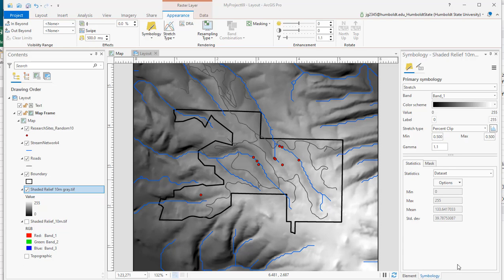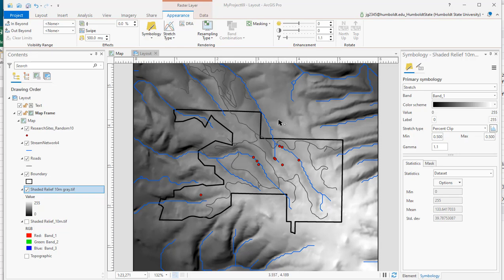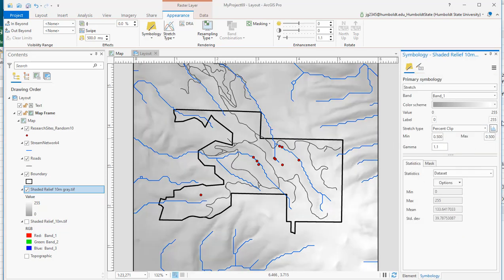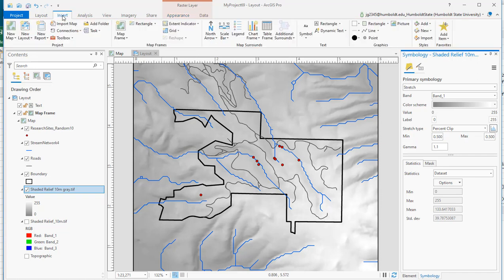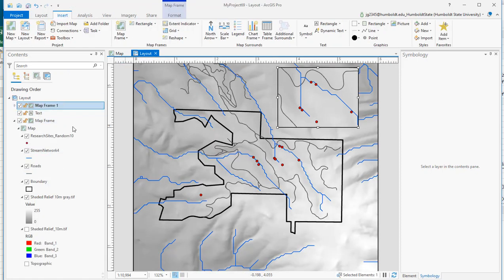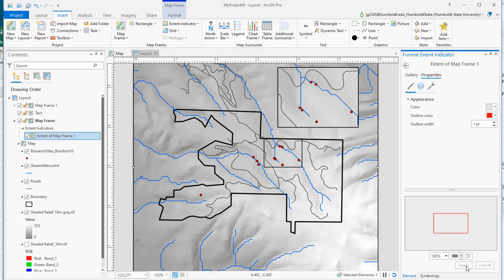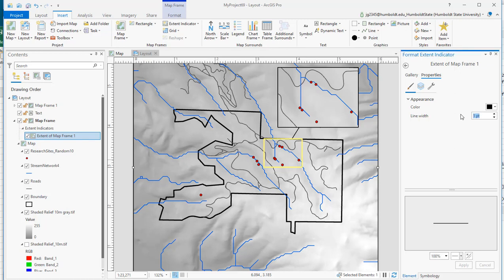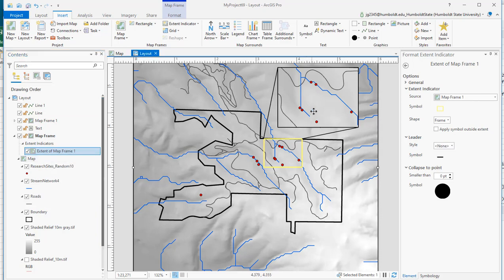GIS 510: Inset Maps in ArcGIS Pro